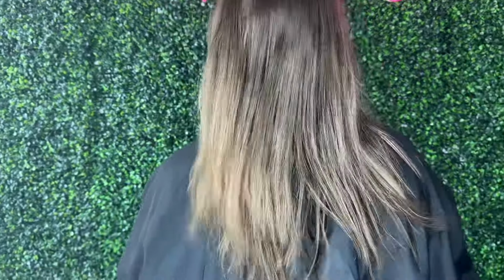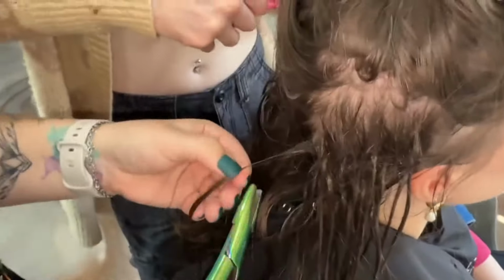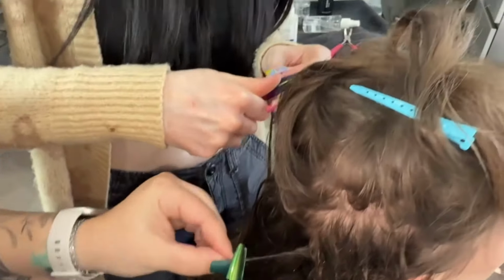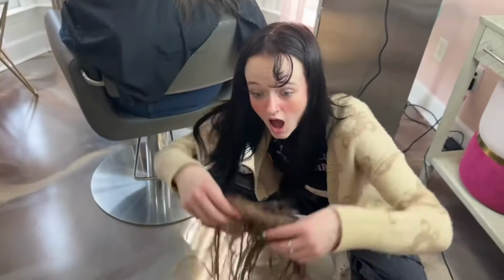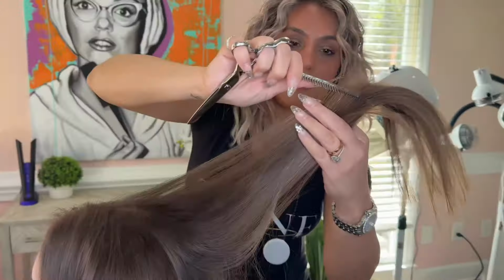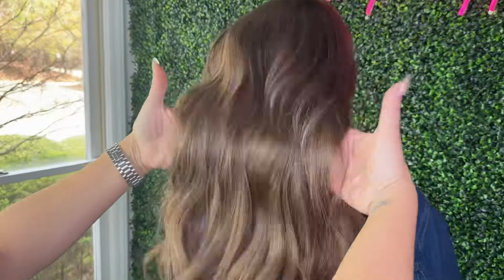The Swan Method Hair Extensions Course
Tone Hair Salon is located in Raleigh, North Carolina.

Want to learn how Leda installed these seamless hair extensions ⬇️⬇️⬇️⬇️⬇️

[ Sign Up and start The Swan Method Hair Extension Class TODAY

Hairstylist & TikTok Creator

✨PLATINUM ✨COLOR CORRECTION✨EXTENSIONS ✨GREY BLENDING 𝑺𝒑𝒆𝒄𝒊𝒂𝒍𝒊𝒔𝒕-Raleigh,NC

Owner of Tone Hair Salon [ Best Hair Salon in Raleigh]

📣 𝗧𝗢𝗡𝗘 𝗛𝗔𝗜𝗥 𝗦𝗔𝗟𝗢𝗡 has the best beauty hacks for girls and best beauty hacks for women.